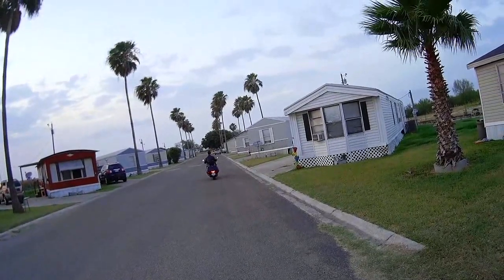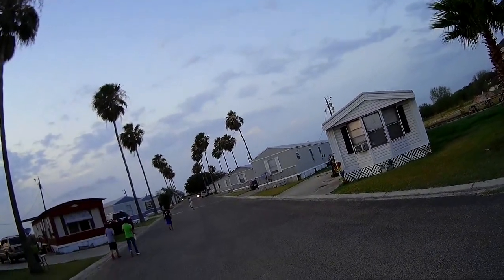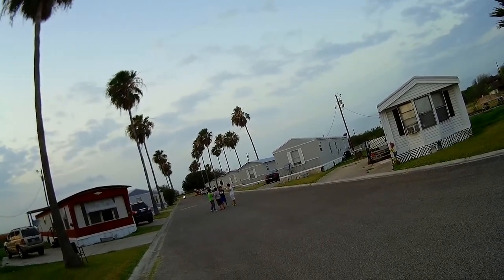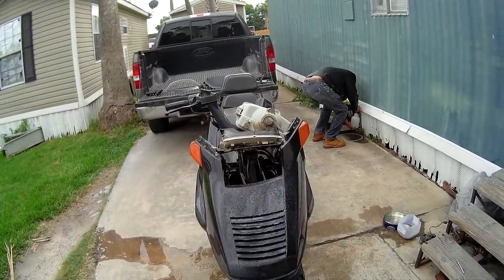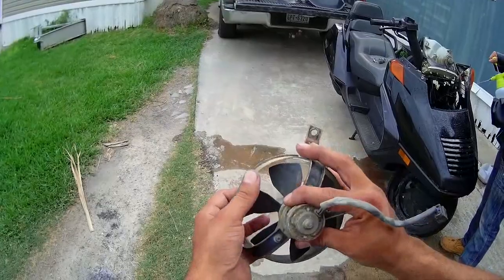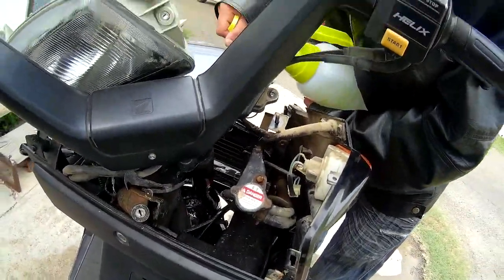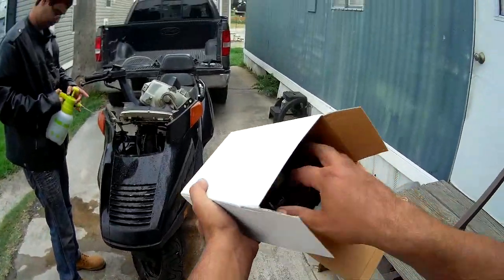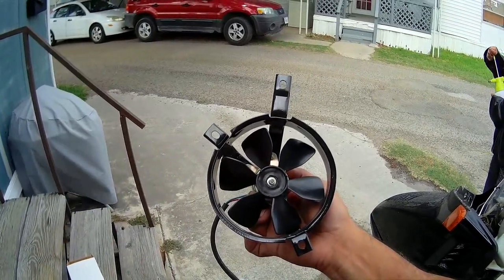FIXED MY FAN MOTOR...GOT MY SON TO RIDE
FAN MOTOR REPLACED ...NICE DAY FOR REPAIRS.AND GETTING MY SON TO RIDE MY HONDA HELIX ...WHAT MORE CAN I ASK FOR .REPLACING THE FAN MOTOR TOOK ABOUT AN HOUR ...2 BOLTS WERE STRIPED ..BUT AT THE END I GOT IT TO FIT.